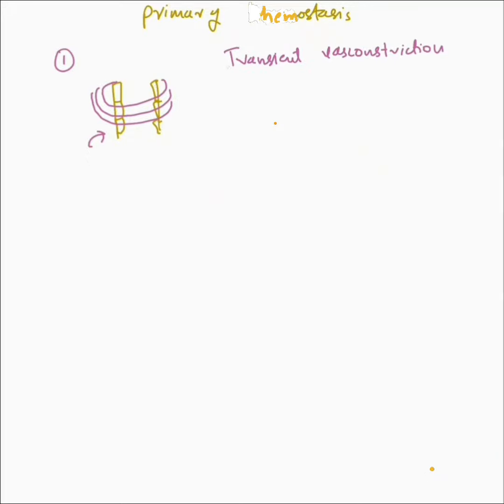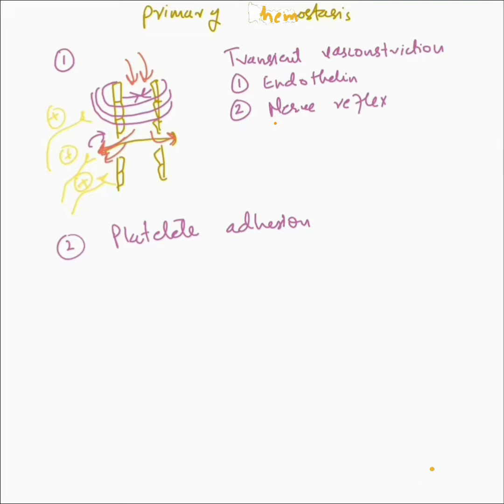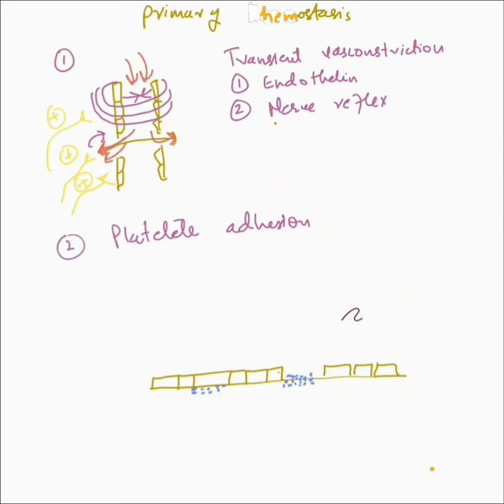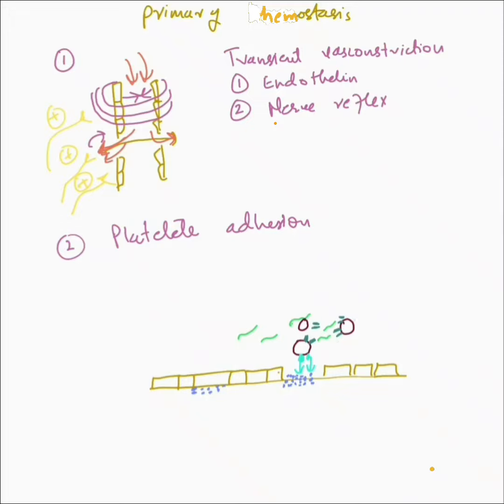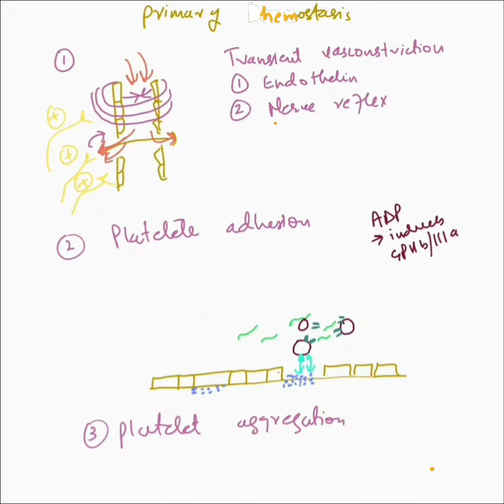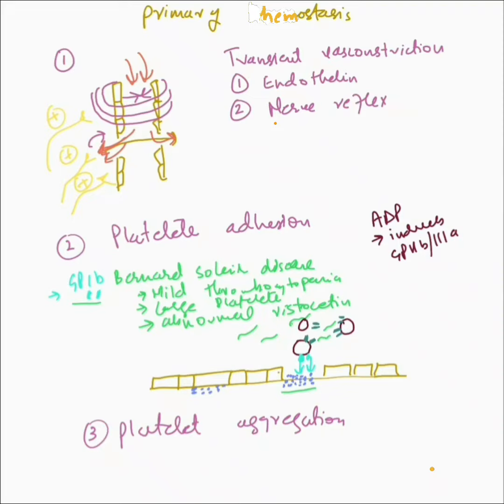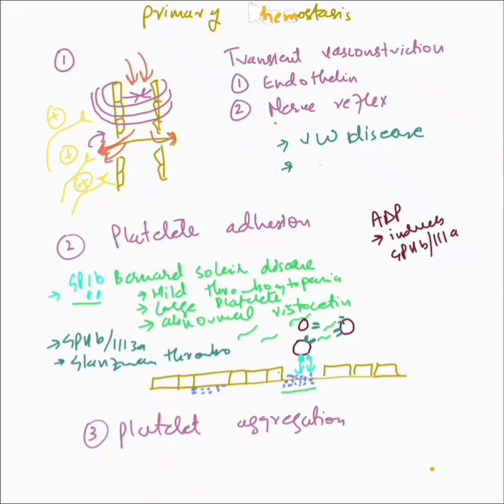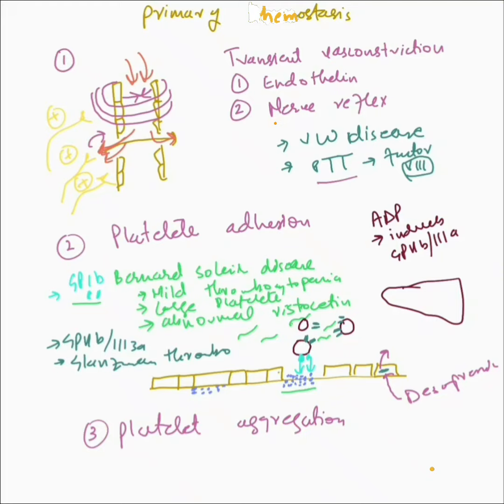Primary hemostasis and associated disorders